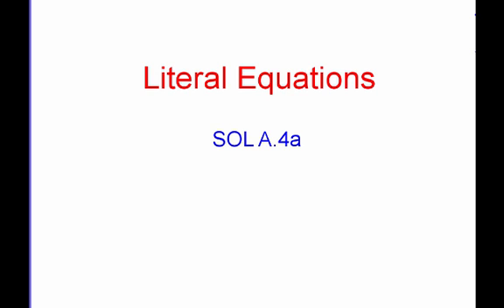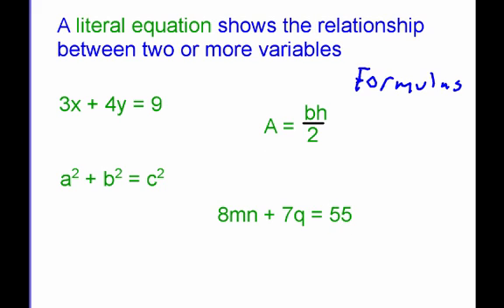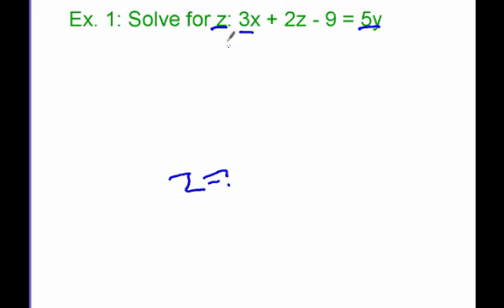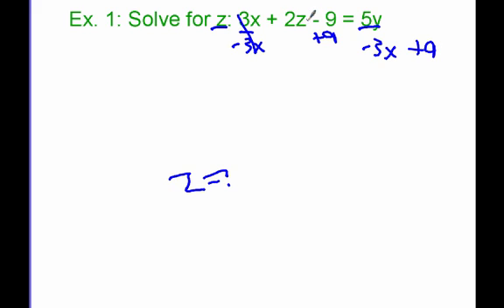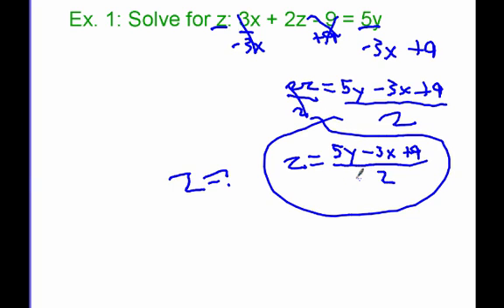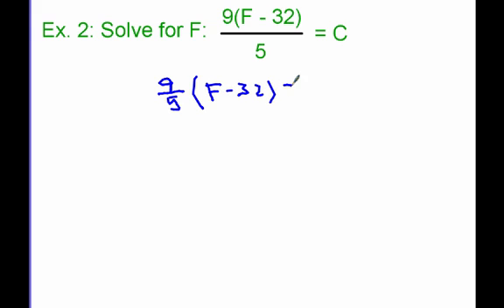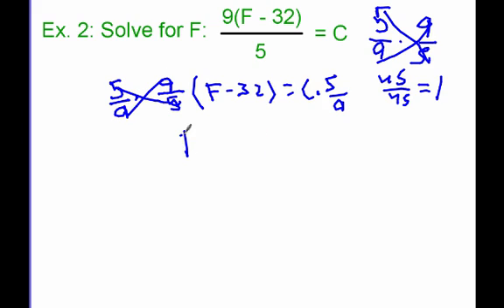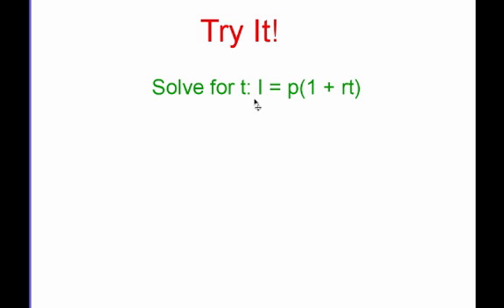Literal Equations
This video describes how to solve a literal equation for a given variable